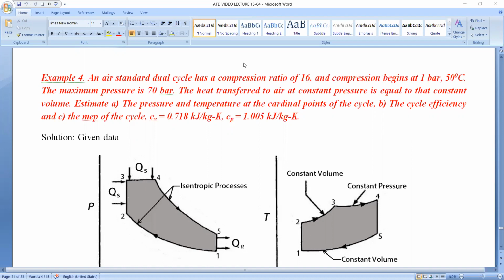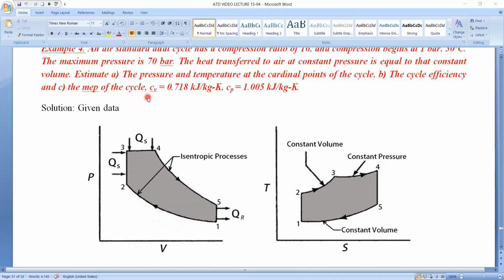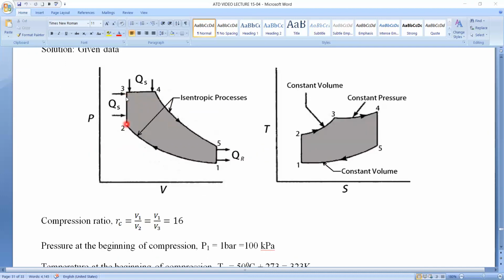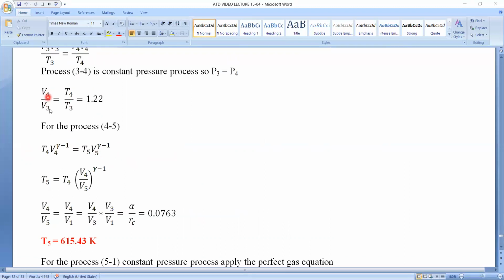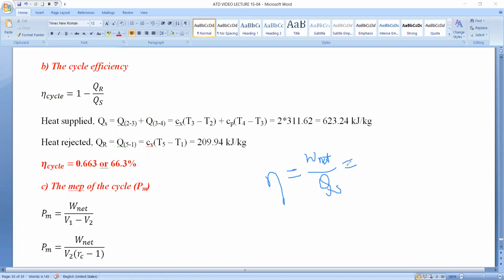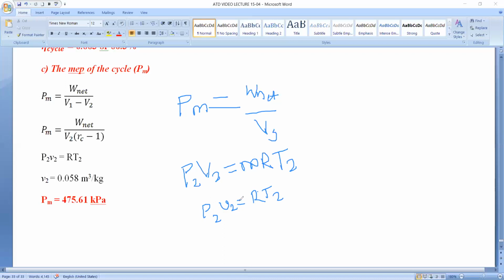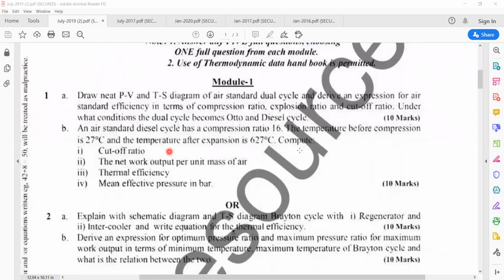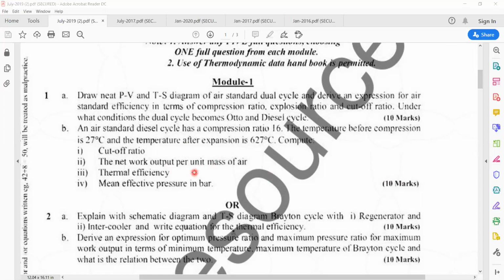APPLIED THERMODYNAMICS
MODULE 1, CHAPTER-1: GAS POWER CYCLE
NUMERICAL ON DUAL CYCLE (SEMI DIESEL CYCLE)